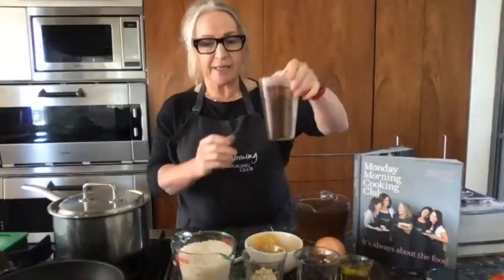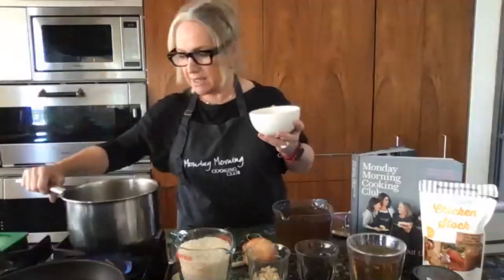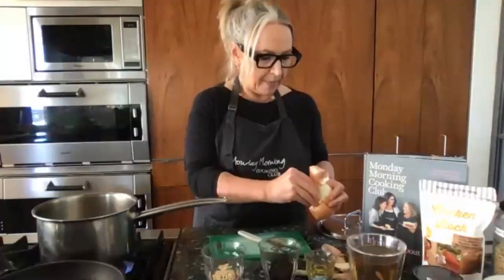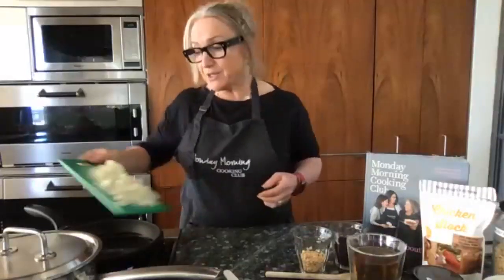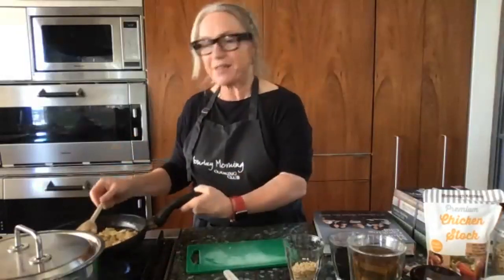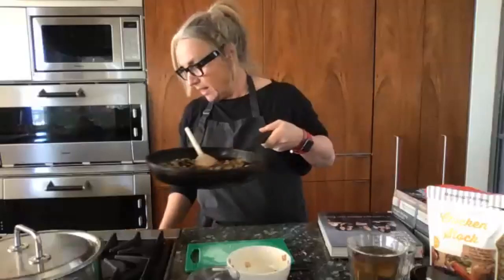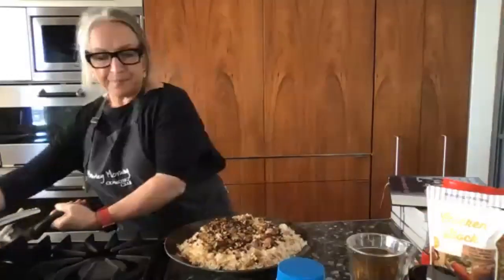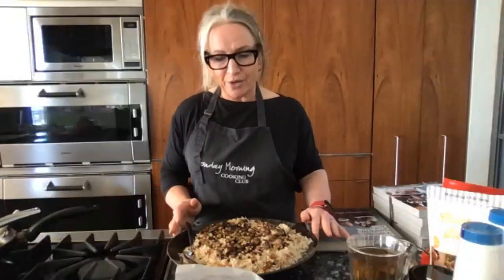ISRAELI RICE PILAF COOKALONG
Join Lisa in the MONDAY MORNING COOKING CLUB kitchen for a @Monday Morning Cooking Club cookalong to make a delicious rice side dish, perfect for so many occasions.

Note: Lisa forgot to add salt in the video, please add it to the rice with the stock (broth)

ISRAELI RICE PILAF
(From our third book, It's Always About the Food')

75 g (2 ½ oz) dry vermicelli noodles
60 ml (1/4 cup) olive oil
440 g (2 cups) basmati or long grain rice
4 cups chicken stock (broth)
1 teaspoon sea salt
1 onion, chopped
40 g (¼ cup) pine nuts
40 g (¼ cup) currants or sultanas

Break up the vermicelli noodles into short pieces, about 5 cm (2 inches) long.

In a large, preferably non-stick, saucepan, heat half the oil over medium heat and cook the vermicelli, watching carefully until they turn brown. Take care, they burn easily.
Add the rice and saute for a few minutes until the rice becomes opaque.
Add the stock (broth) and the salt, bring to the boil, cover and reduce the heat to low.
Simmer, undisturbed (with the lid on), for 20 minutes.

While the rice is cooking, heat the remaining oil in a small frying pan and sauté the onion until golden, about 15 minutes. Add the pine nuts and currants or sultanas, tossing to toast them lightly. Remove from heat.

Turn the cooked rice onto a serving platter and fluff with fork. Top with onion, pine nuts and currants.

Serves 8 as a side dish.